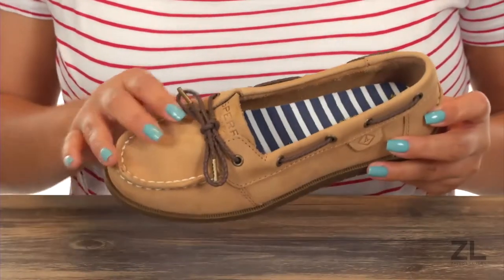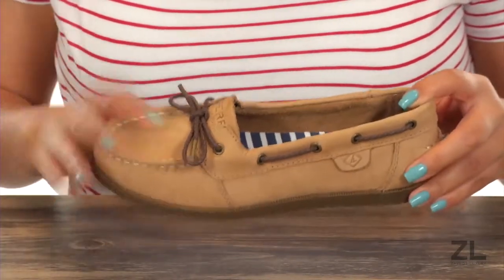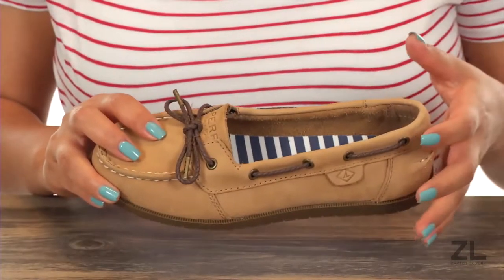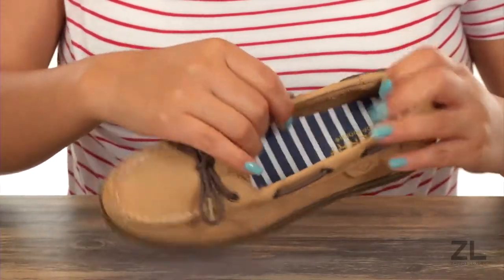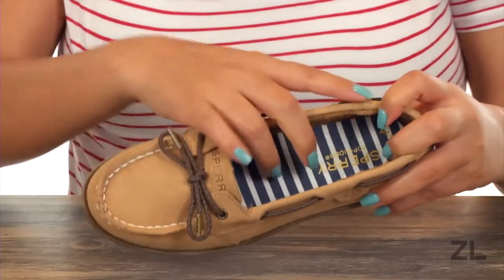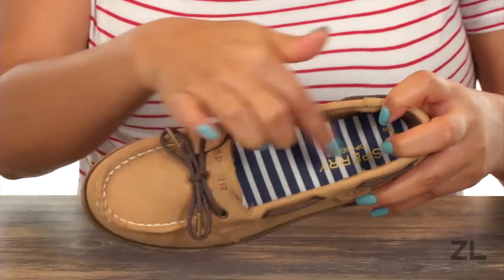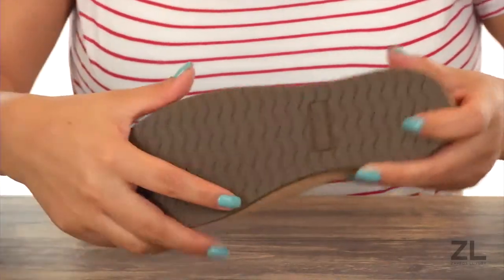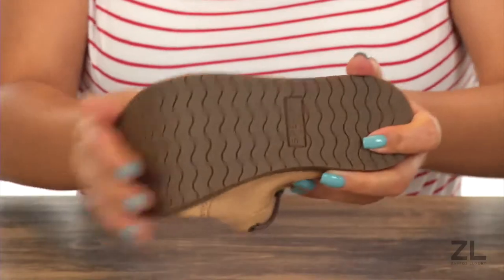Sperry Kids A/O 1-Eye (Little Kid/Big Kid) SKU: 9052352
Craft a weekend look that's sure to get them admired with the Sperry&reg; Kids A/O 1-Eye boat shoe.
Genuine leather upper material.
Slip-on entry.
Moccasin-style construction.
Fixed bow accent at vamp with lace-through detailing along collar.
Signature logo accents at tongue and side panel.
Breathable leather lining.
Memory foam cushioned footbed offers long-lasting wear.
Non-marking rubber outsole lends to traction.
Imported.